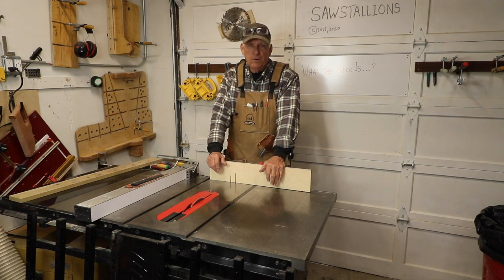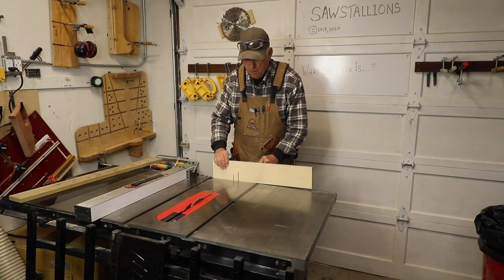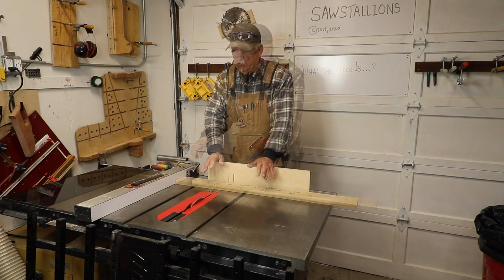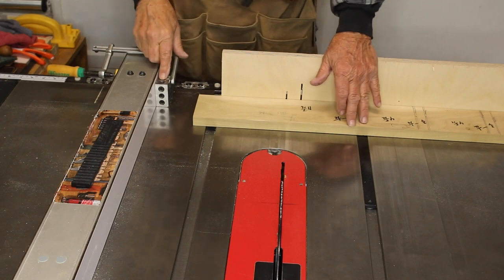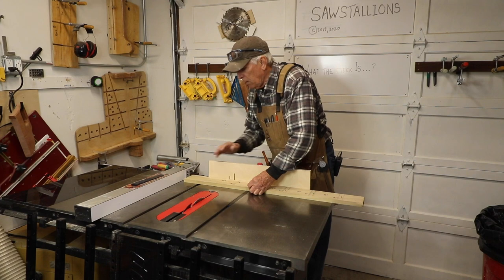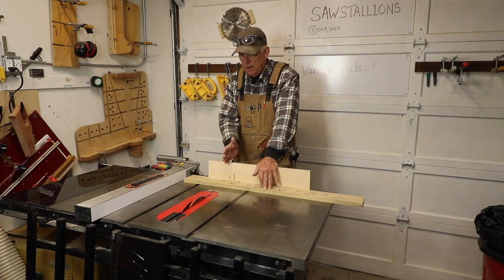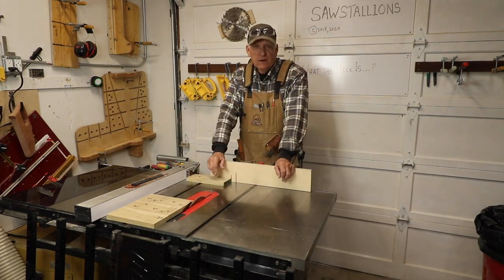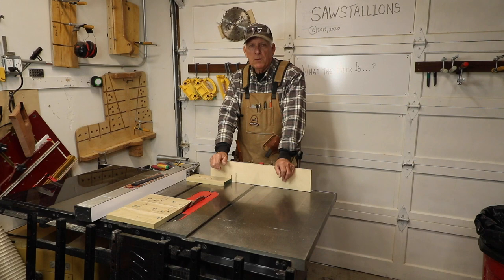What the Heck Is.... A Safe Way to Do Repeatable Crosscuts Using Your Table Saw Fence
Using your Table Saw Fence to do crosscuts is normally not a good idea.  But if you add a block on the fence you can make this a safer procedure.  Building a crosscut sled would be an even better idea.  This is one of the videos from our "What the Heck Is... " video series - these are designed to be short and useful for beginning woodworkers.  Our plan is to have many of these available within a short period of time - check out the Playlist.

WEN 1-2-3 Blocks

2 Ways to Buy the Plans for the PopUp Workbench,  the Sawstallions or any other plans we have developed (mostly various mobile shop cabinets when those plans are available sometime in 2021).   Most are supported by numerous step-by-step how to build tutorial videos
1.  Go our Website and click on the Menu item "Woodworking Plans"
2.  Go straight to our Etsy Store